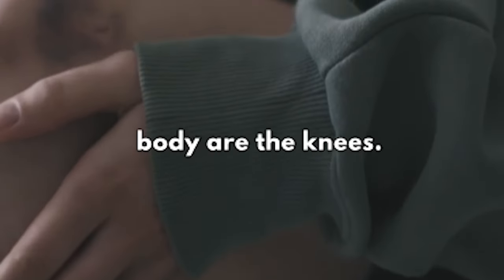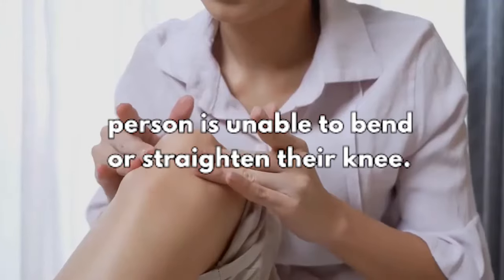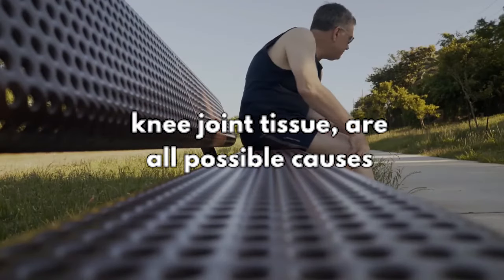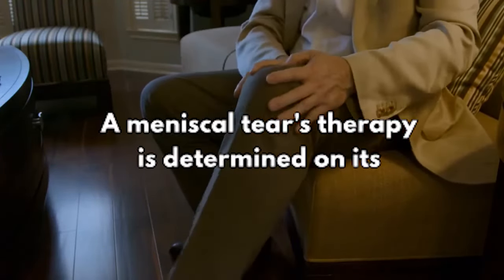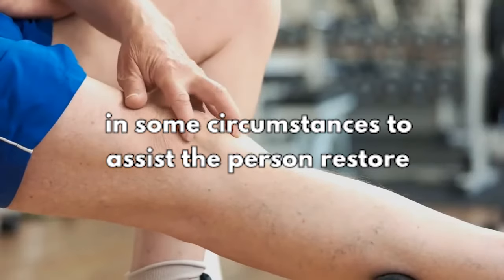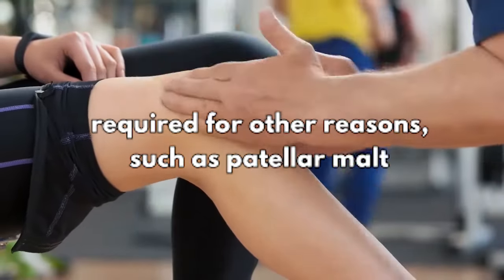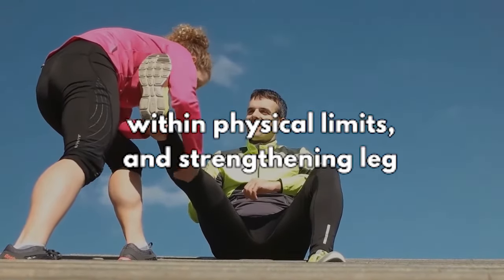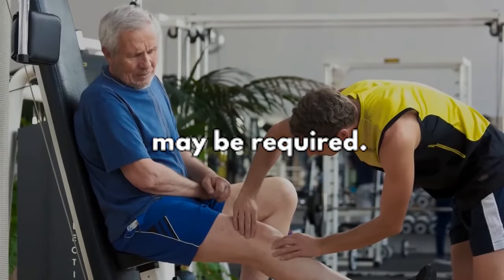Locked Knee: Causes, Symptoms, & Treatment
Still wondering what causes knee locking?

In this video I'll show you the most common causes of locked knees and how to remedy them.

We'll also cover what it feels like when your knee locks, what to do if your knee locks, and how to avoid catching locked knee in the future.

The information on this channel is not intended to be a substitute for professional medical advice and should not be relied on as health or personal advice. ... Always seek the guidance of your doctor or other qualified health professional with any questions you may have regarding your health or a medical condition.

Some links provided in this description are affiliated, which means that we will receive a small commission at every sale, do not worry, this comes at no extra cost to you, thanks for your amazing support 😊